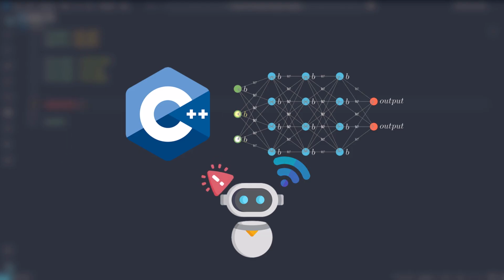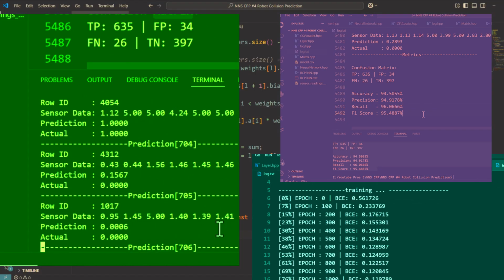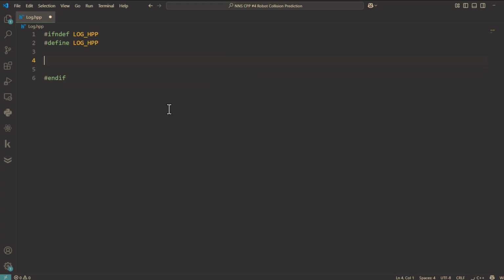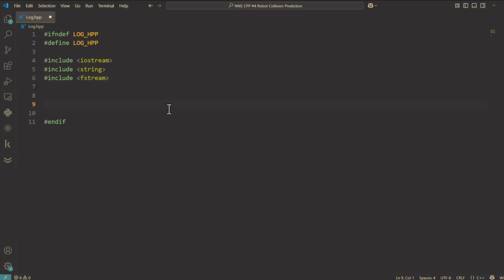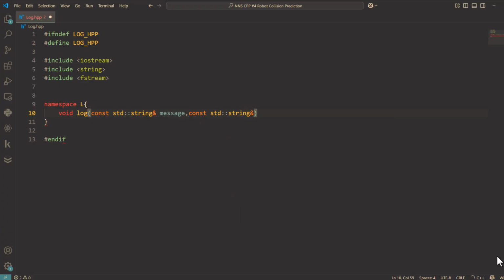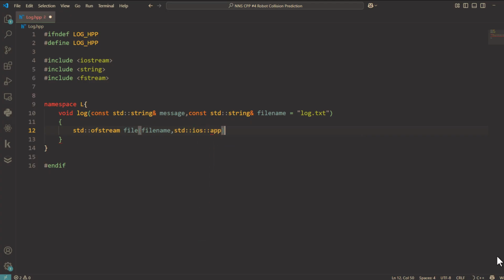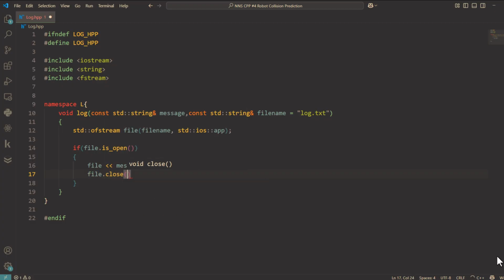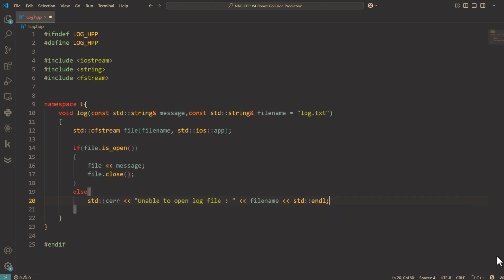Build a Neural Network in C++ From Scratch | Robot Collision Prediction #05 logging data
Hey everyone! In this episode of our Neural Network from Scratch series, we tackle a key challenge: logging output data during training and evaluation.

while our program prints everything to the console there's so much output that we can’t scroll back to see it all  — In this video, we’ll create a simple and effective C++ logging utility in a file called Log.hpp.

Whether you're training models or debugging systems, this tiny utility will be super helpful as your project grows.